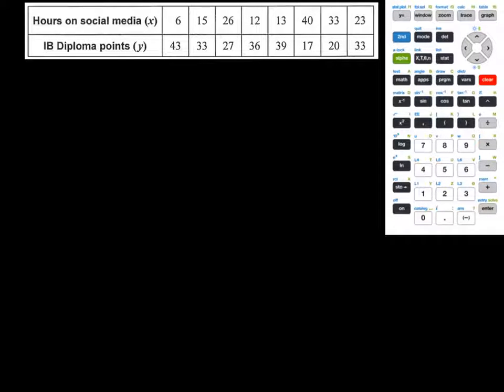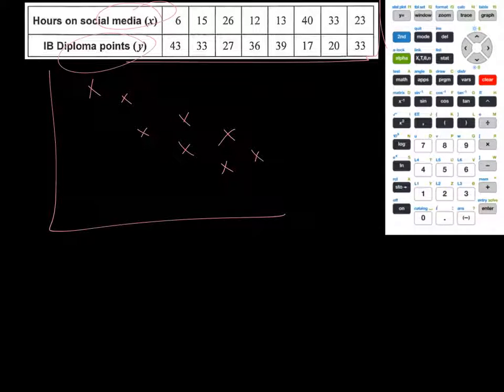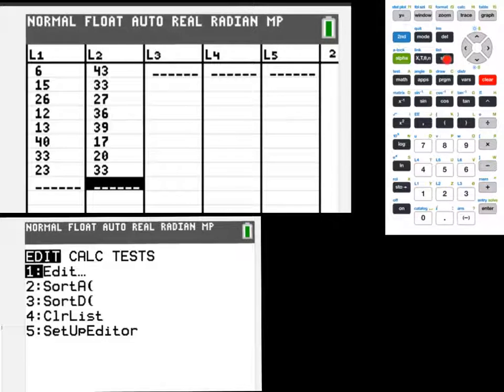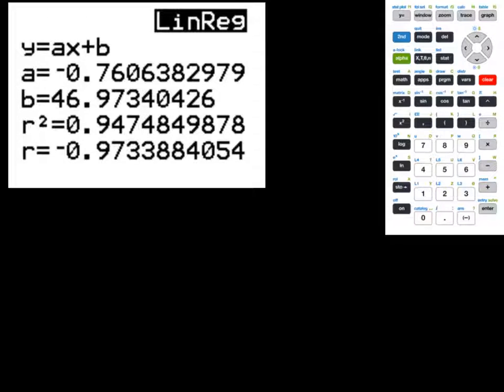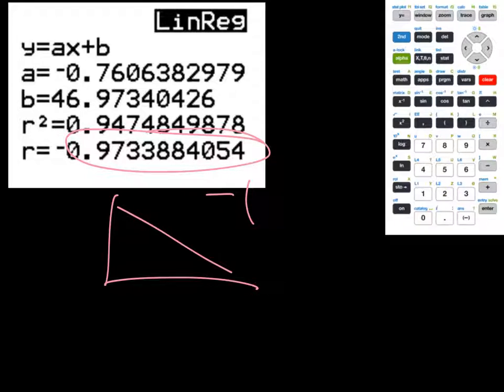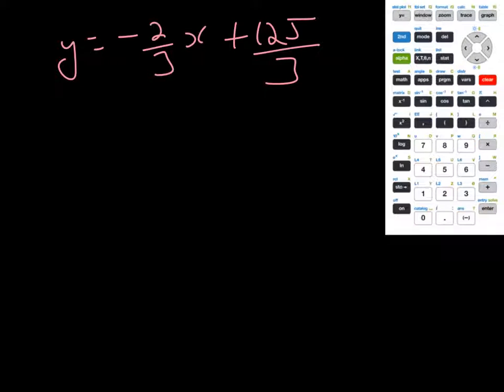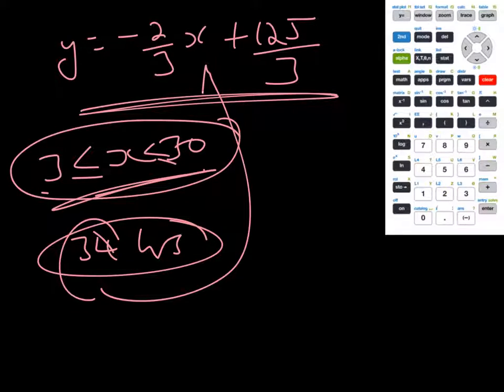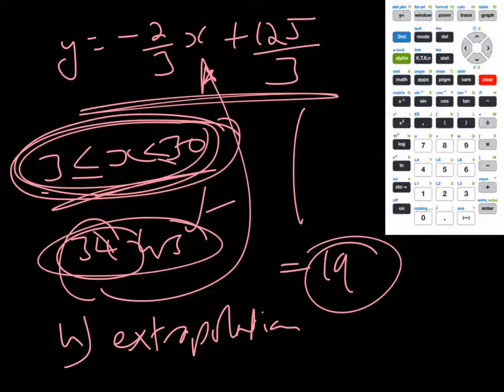Paper 2 Q1